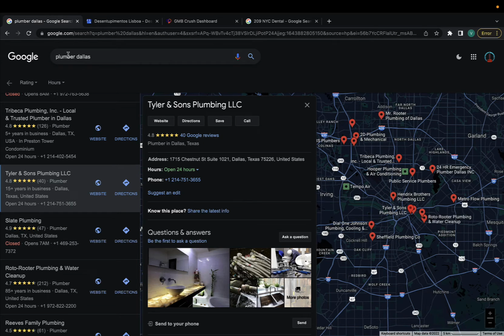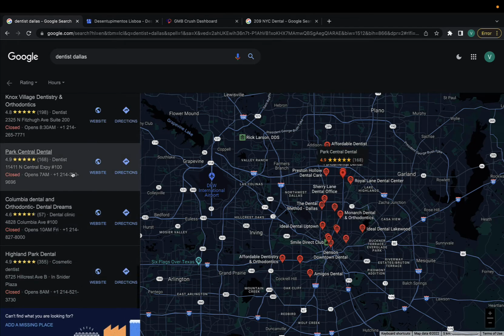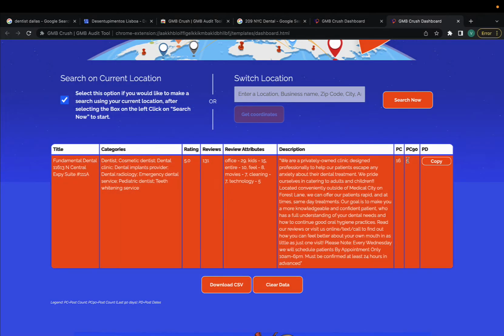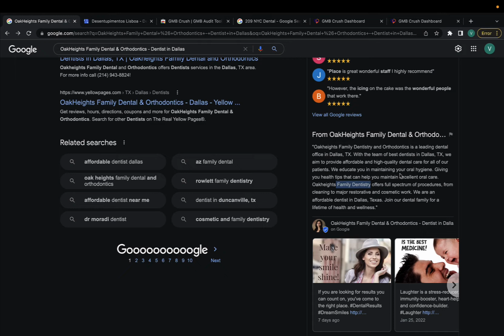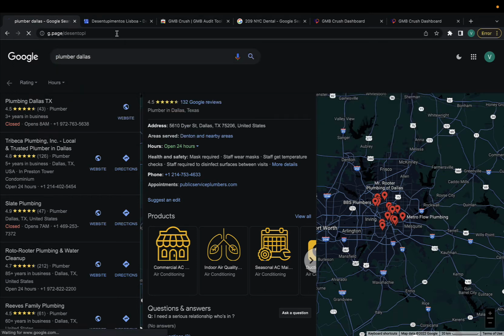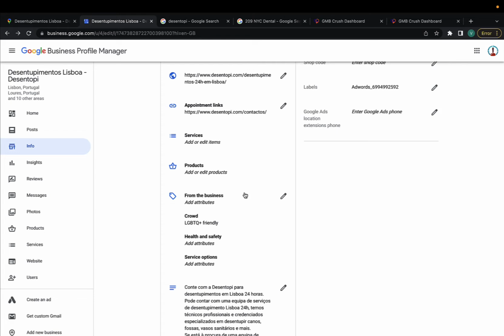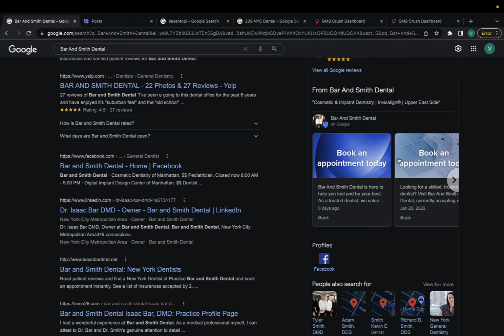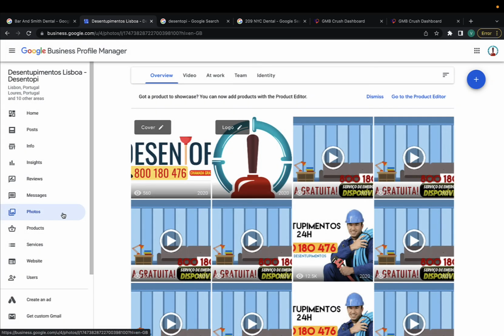Optimise your GMB listing - How to Rank on Google Maps [15]